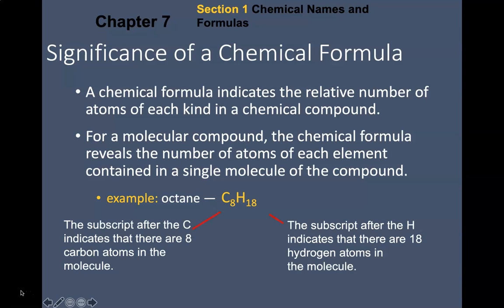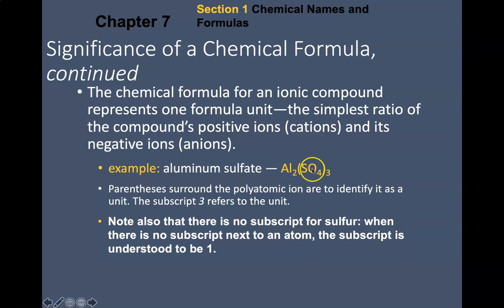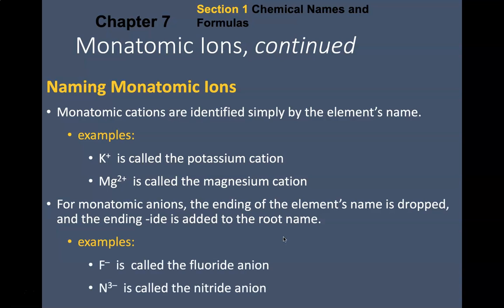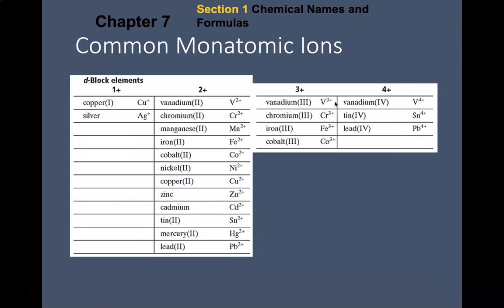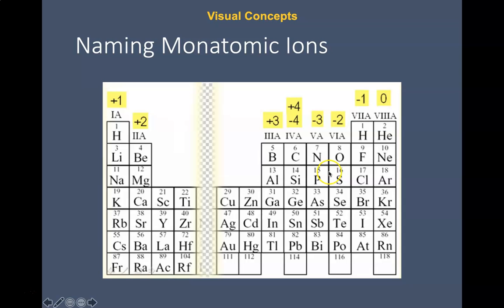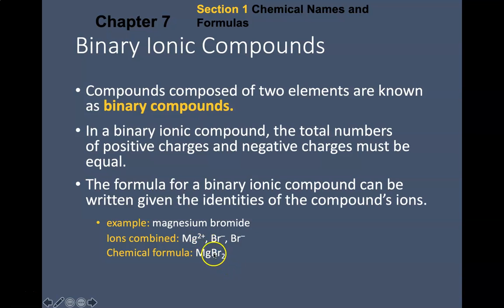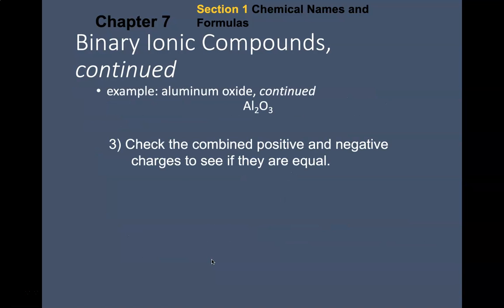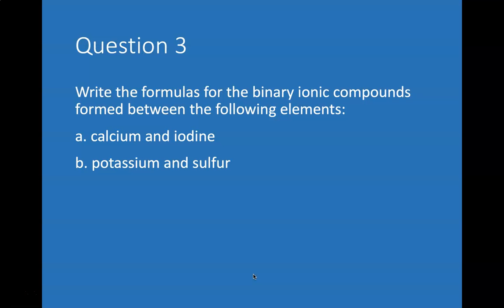Chapter 7.1 Part 1